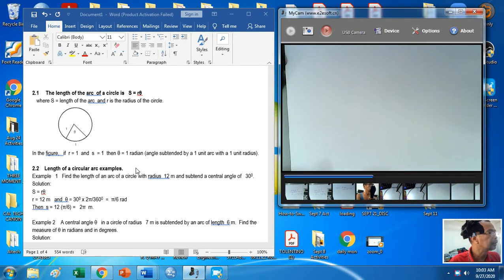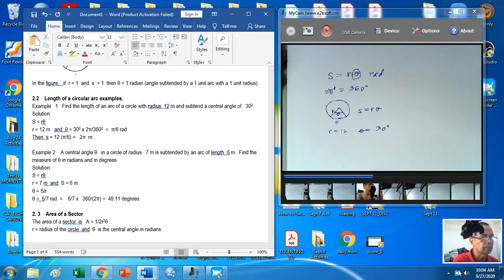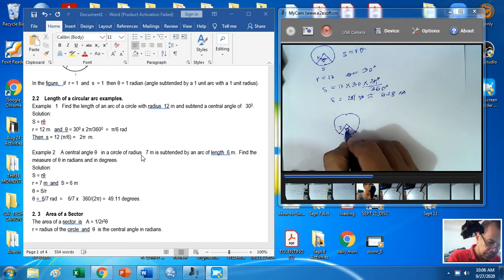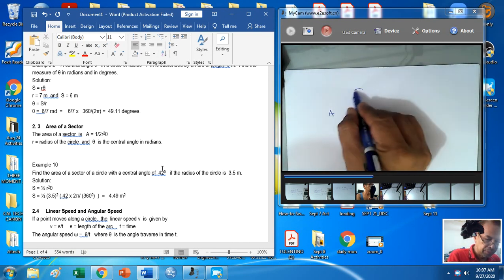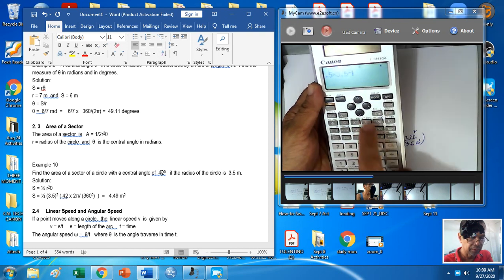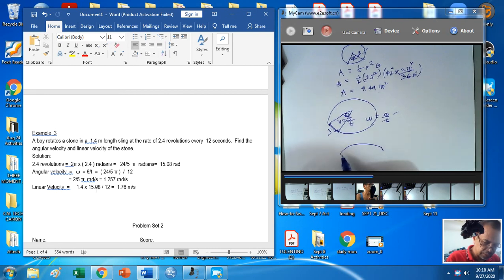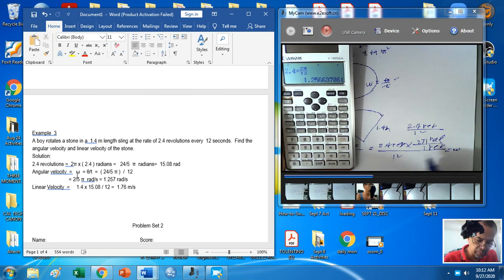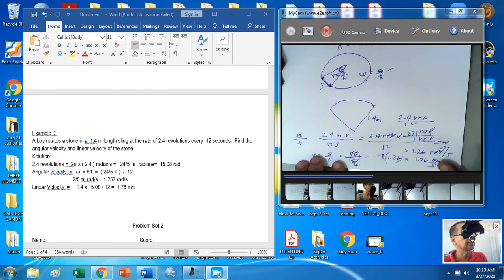Angular Velocity Linear Velocity